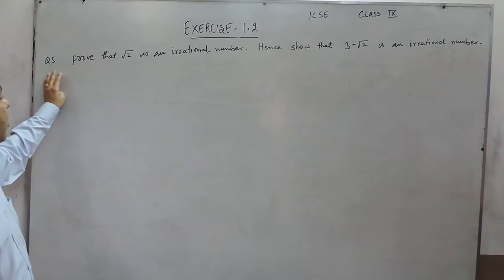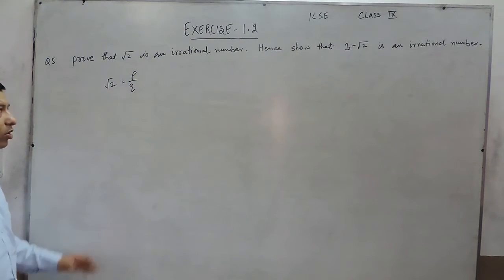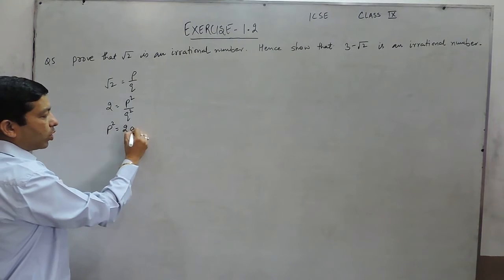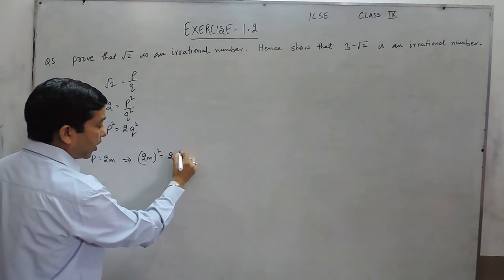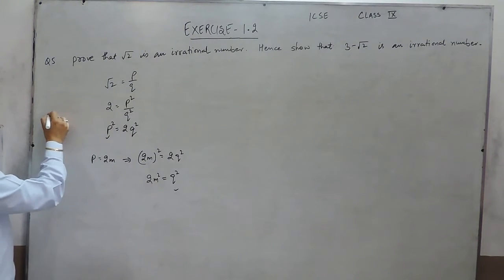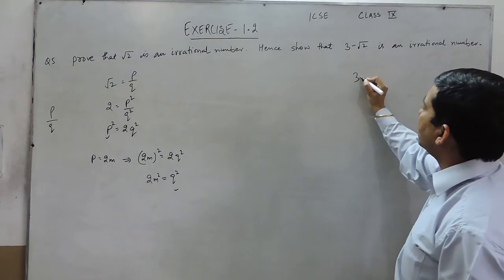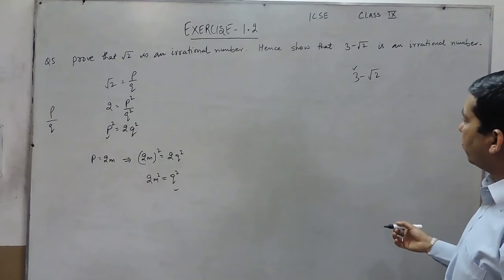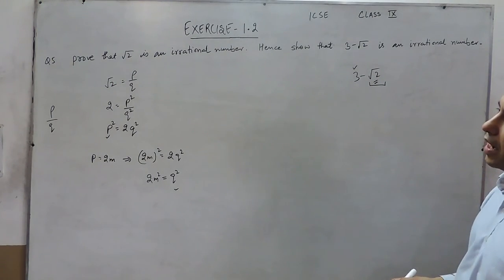Exercise 1.2 (Q5) Solution for Class 9th Understanding ICSE Mathematics by ML Aggarwal